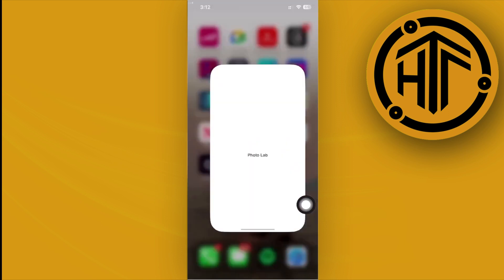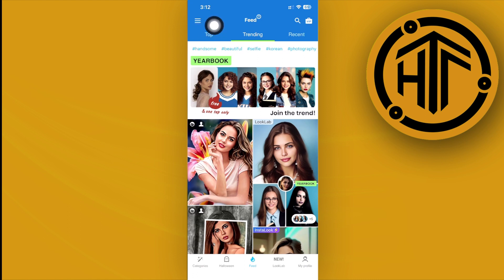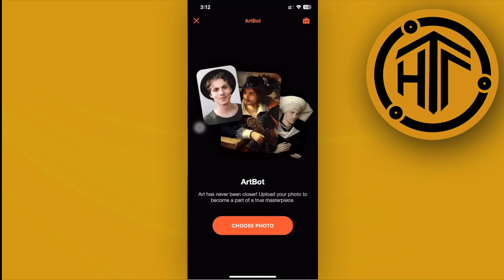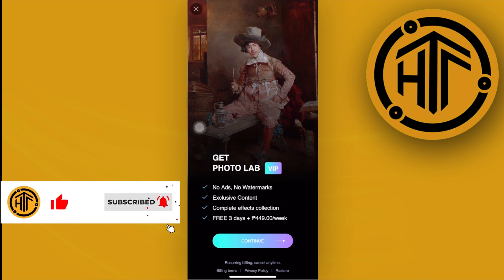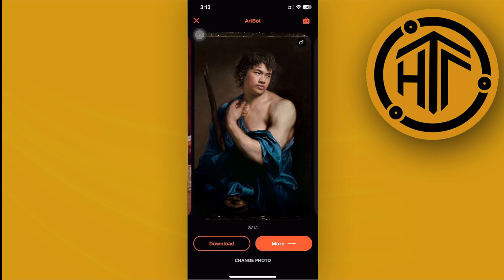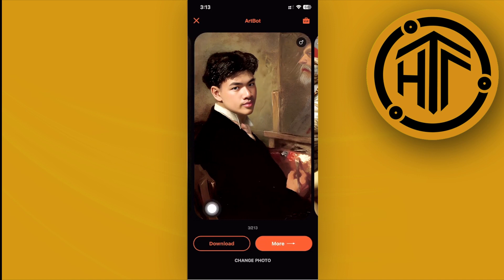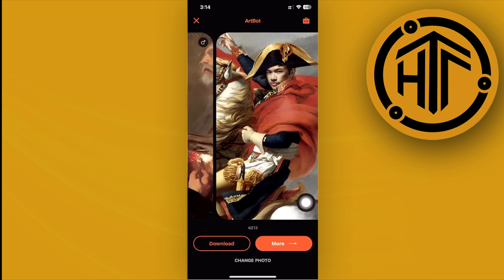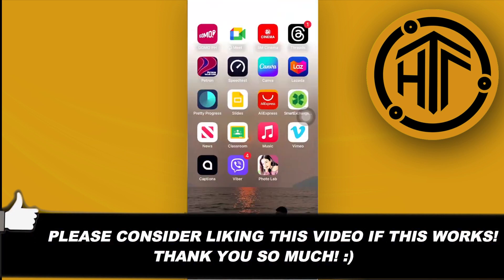How To Use Photolab To Edit Pictures | Photolab.Me Tutorial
In this video, you will learn how to photo editing in photolab step by step easily. Stay till the end of the video to find out how to use photo editing with photolab.

Did you learn how to use photolab app to edit pictures?

Do you want to see another video about how to edit pictures in using photolab?

Did you enjoy How To Use Photolab To Edit Pictures | Photolab.Me Tutorial? 👀❓